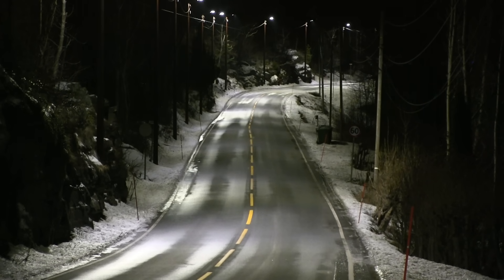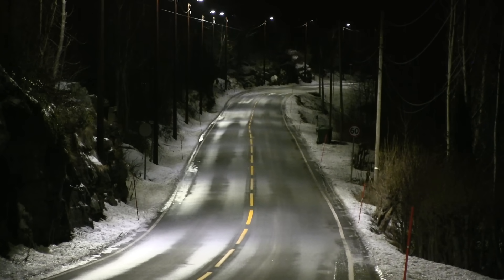Energy saving auto dimming street lights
At highway 155 in Nes i Hole, 220 radars have been installed on each light pole. They detect oncoming traffic and adjust the strength of the light. By doing this, the 9 km/5.5 mi stretch saves a whopping 2100 kWh per week. The extra investment will break even after just 4.5 years.